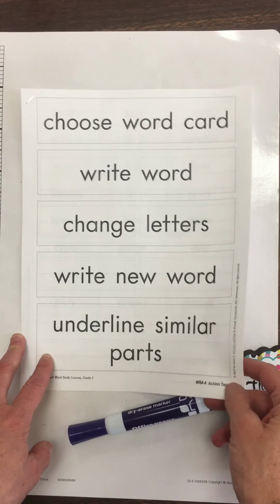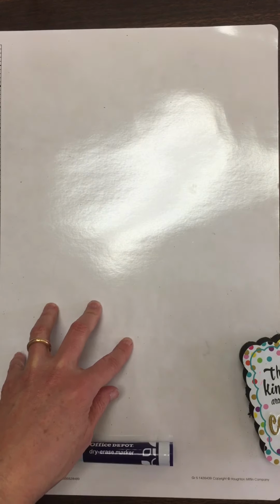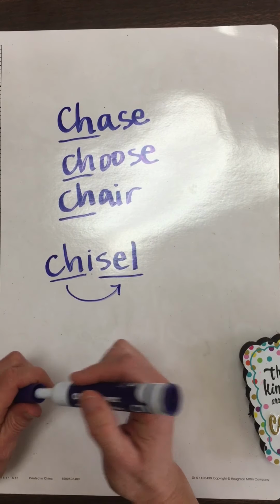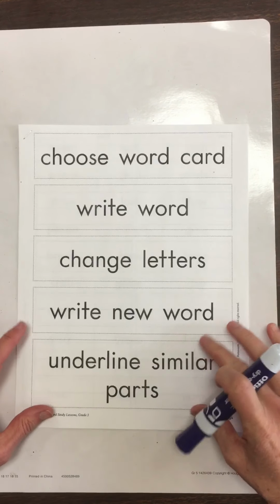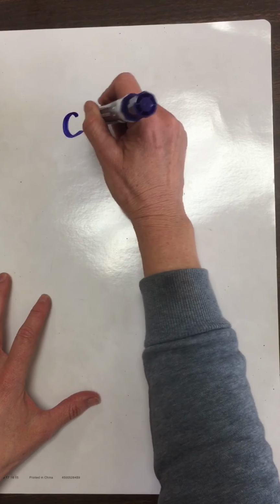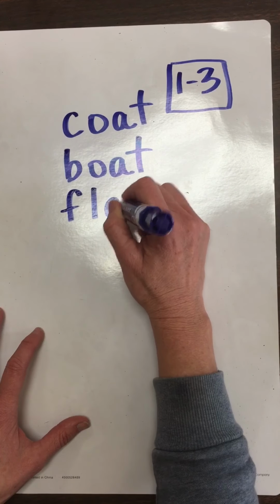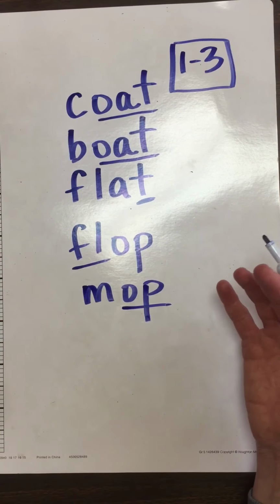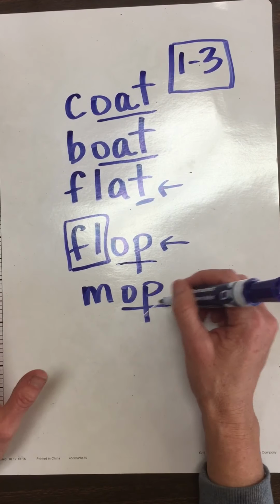WSA 4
Known & unknown parts of words